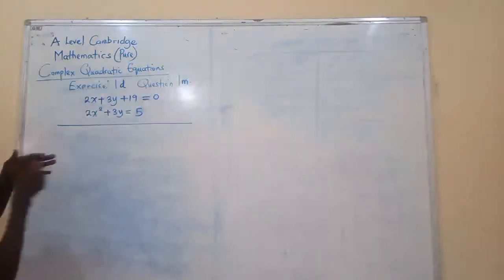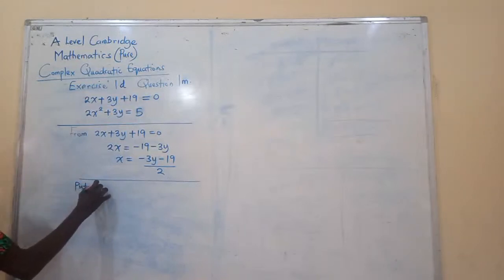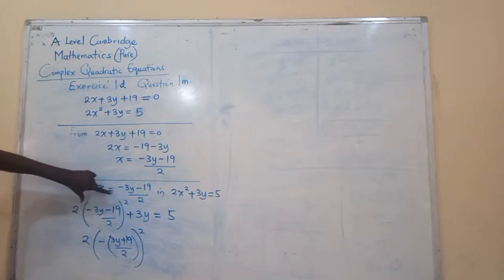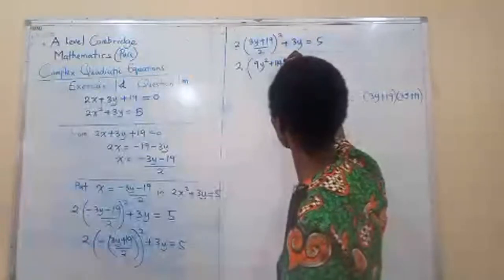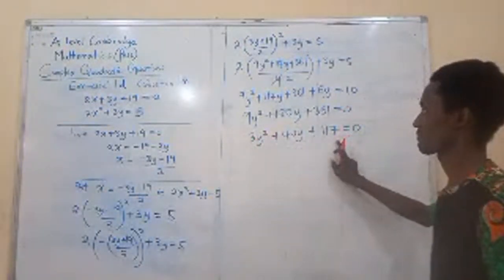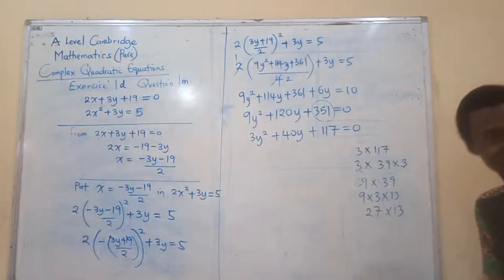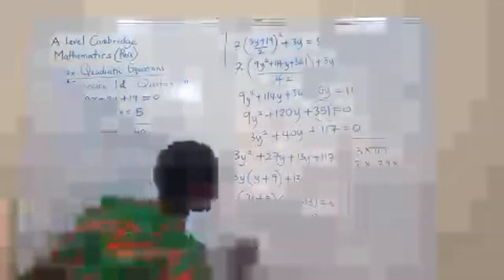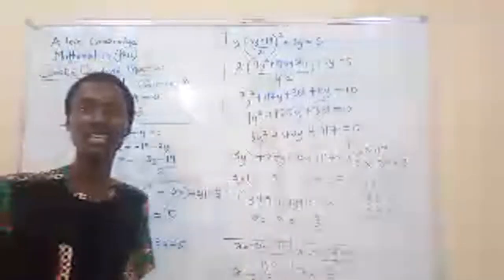higher level Quadratic Equations 2